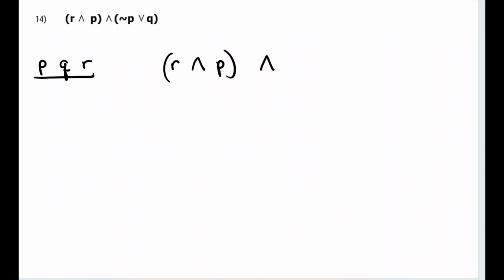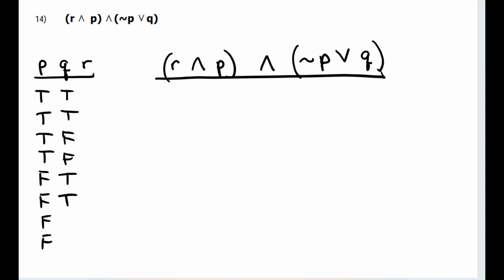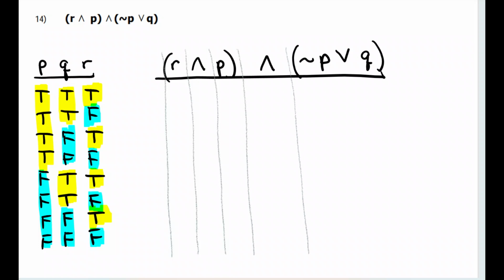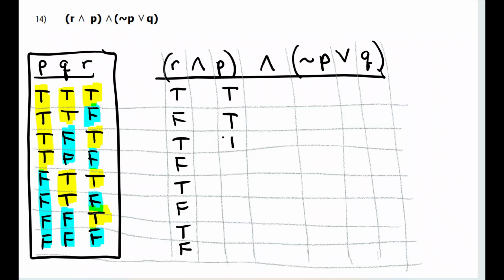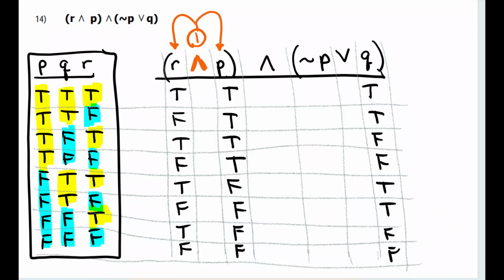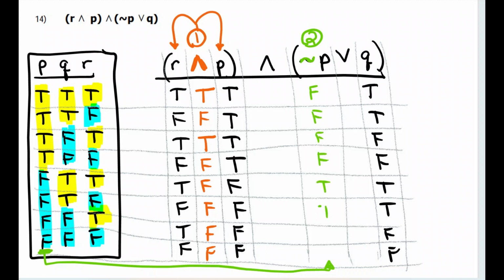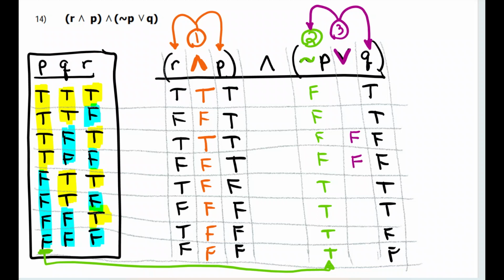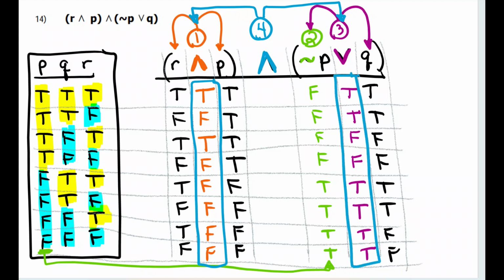M110 - Review for Exam II: #14